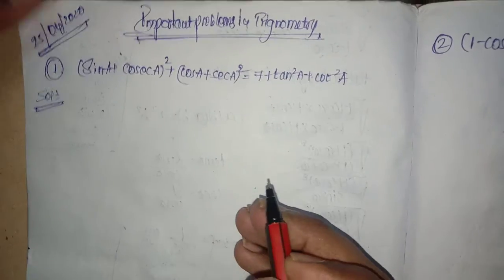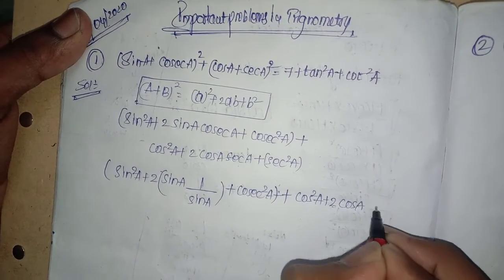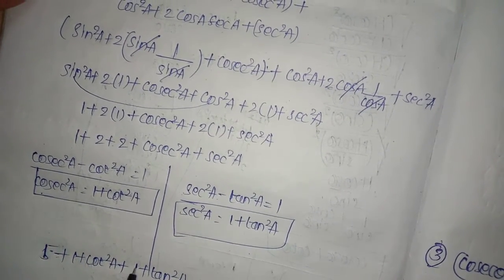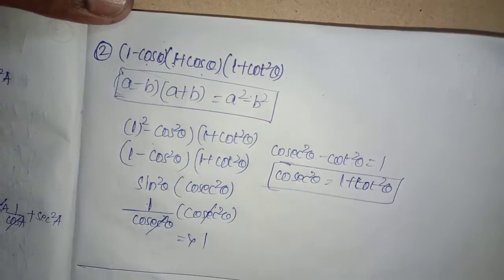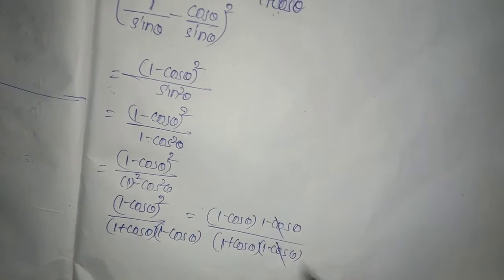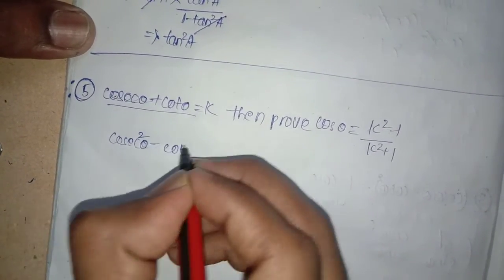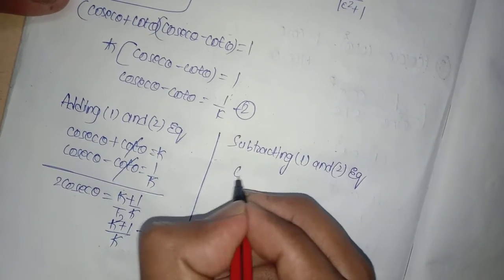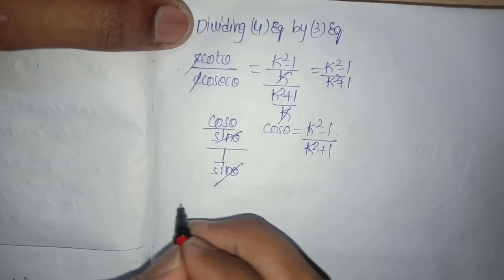Important problems in trigonometry part-5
There are important problems in this video so

Already 5 parts in this channel u can watch

First part is about introduction of Trignometry ratios.

Second part is about values of Trignometry ratios.

Third part is about Trignometry ratios of complementary angles.

Fourth part is about Trignometric identities.

Fifth part is about important problems in
trigonometry chapter.

To get the latest videos of our channel.